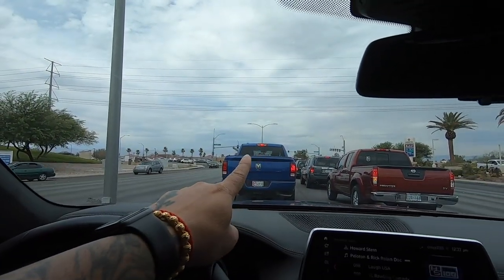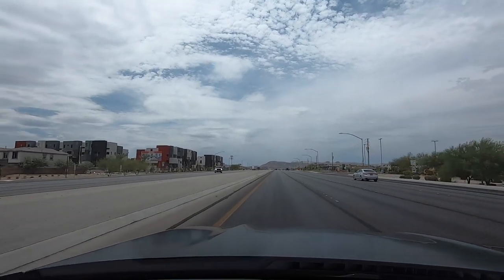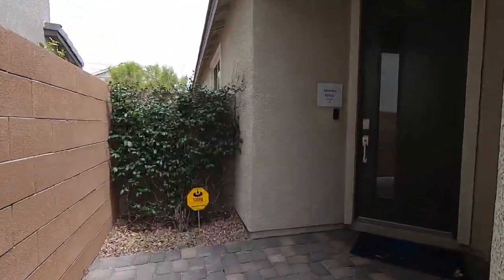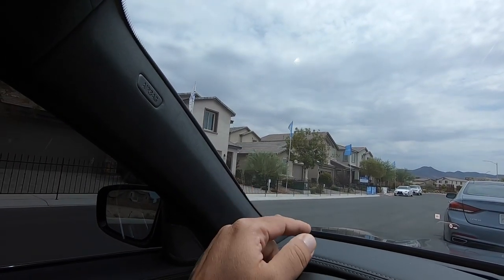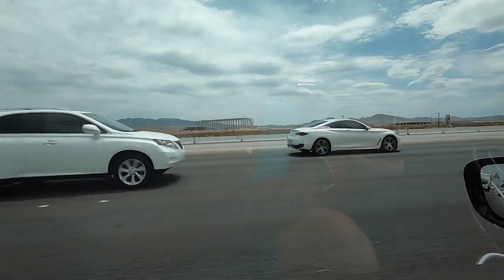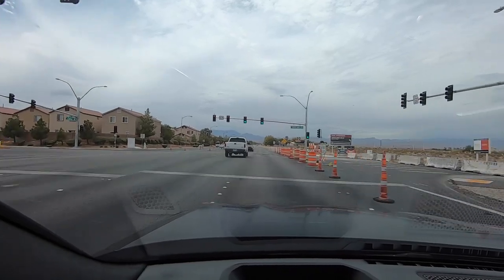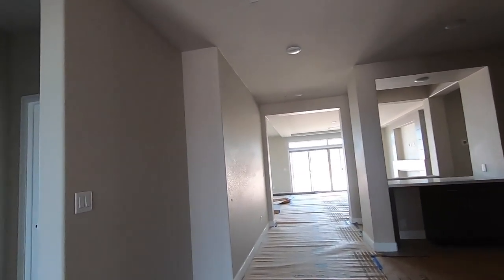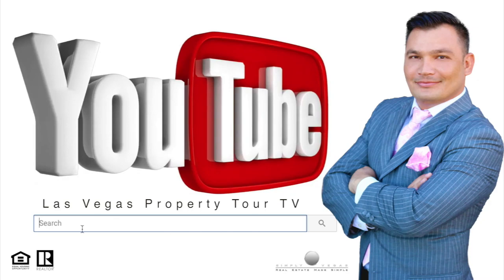Shopping For A Home in Summerlin & Henderson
_ CKG Merchandise ___